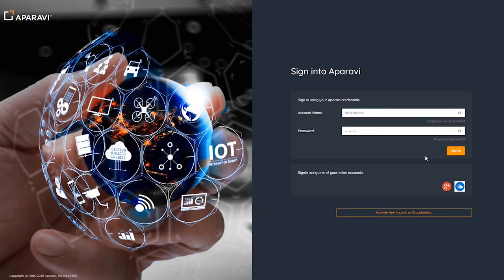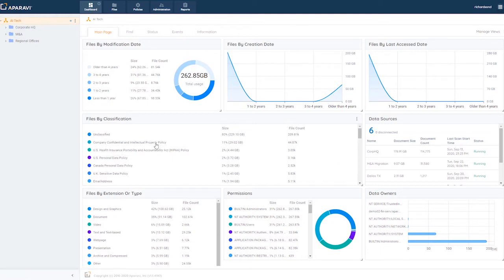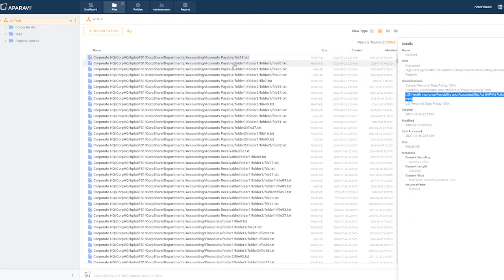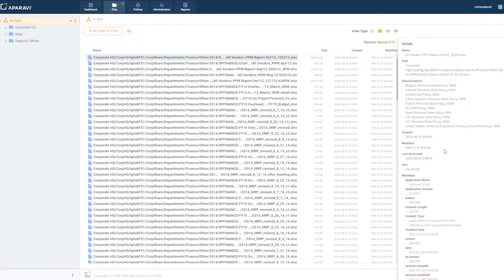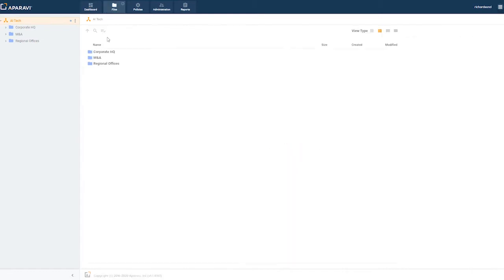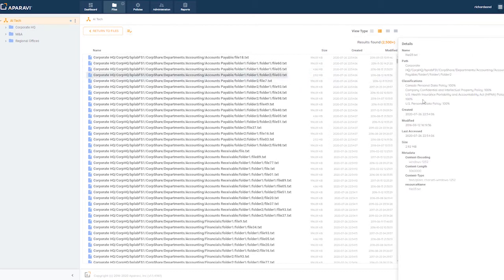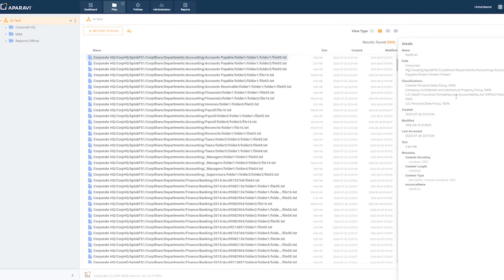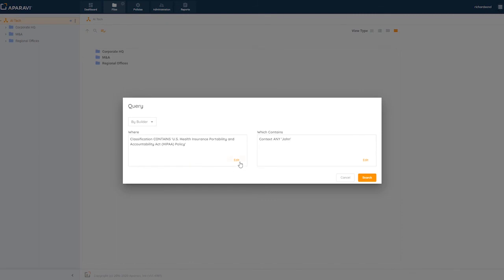Classification Demo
In this demo, we provide a look at The Aparavi Platform's data classification tools and show how we process classification data once it's been brought into The Platform. We look at how you can begin looking at classification data straight from the dashboard, view the classification rules associated with each of your files, and find the data you need when you need it by building queries.